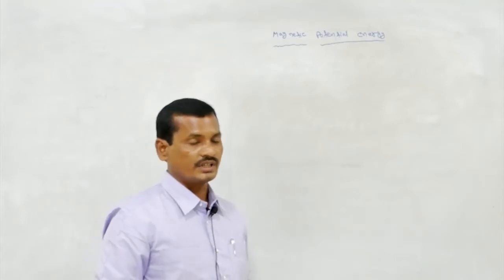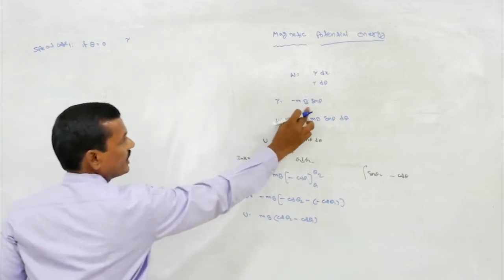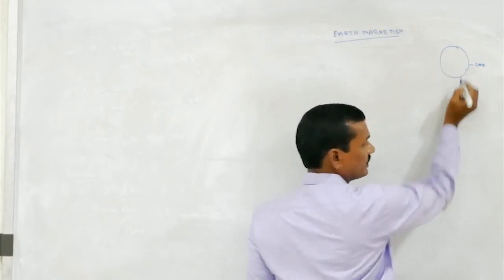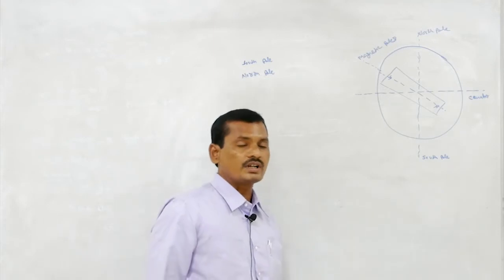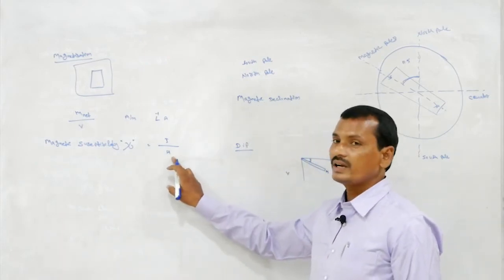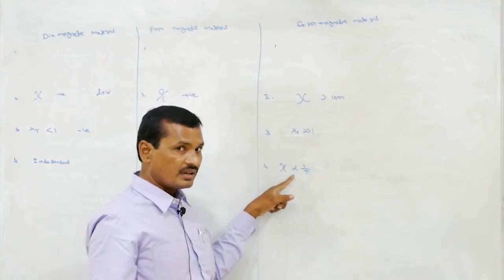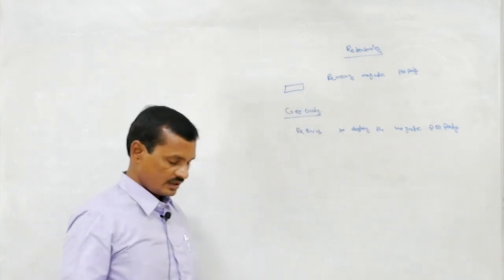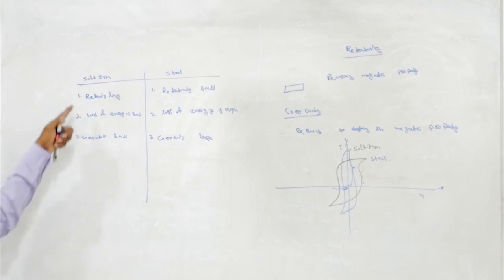Sr Inter Physics - Magnetism And Matter - Part - 2